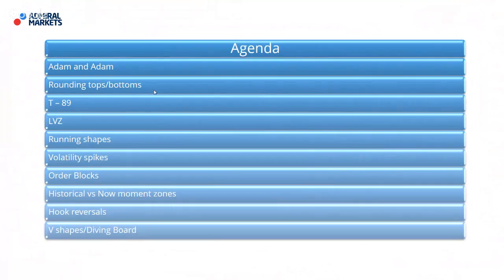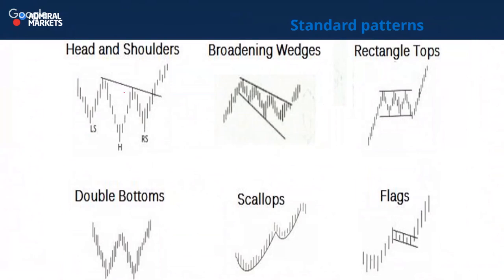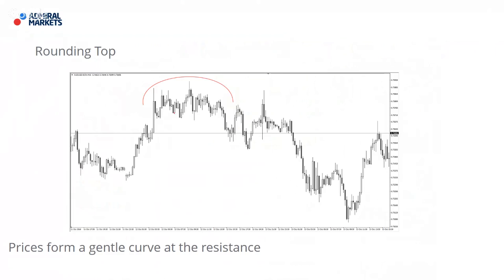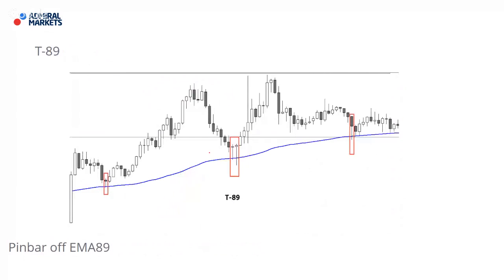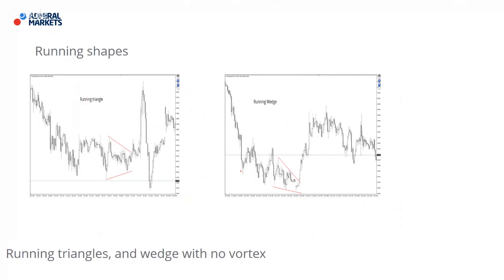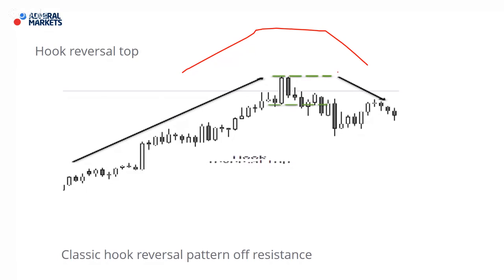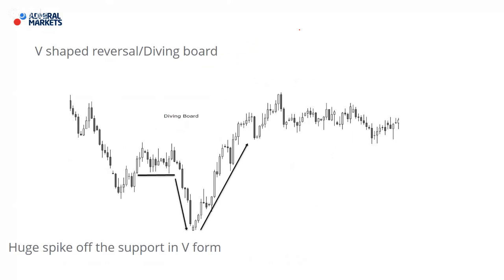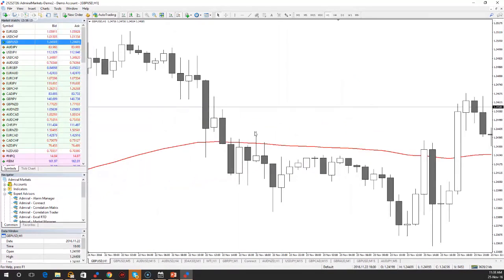Education: New patterns in Forex trading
Price action patterns are key for successful trading. However, not many traders use them. Professional analyst and trader Nenad Kerkez will explain new chart patterns and patterns that are beneficial to both intraday trading and breakouts.